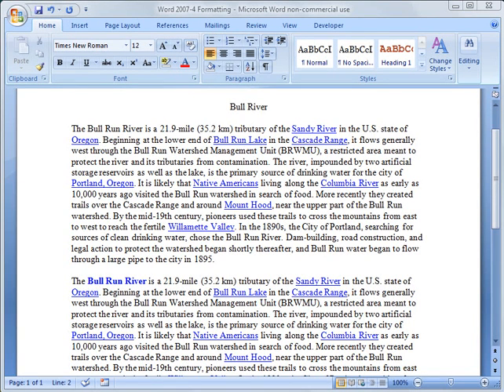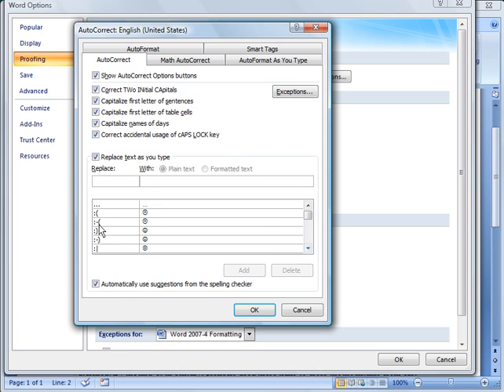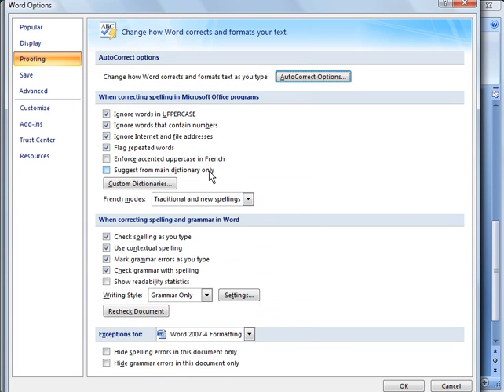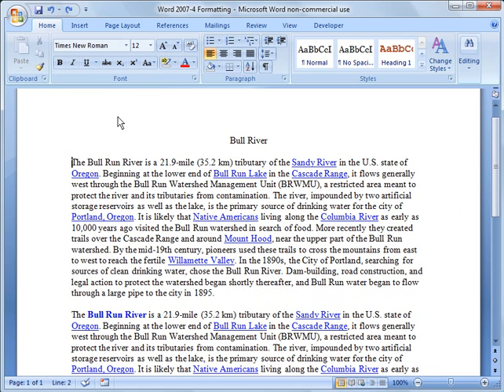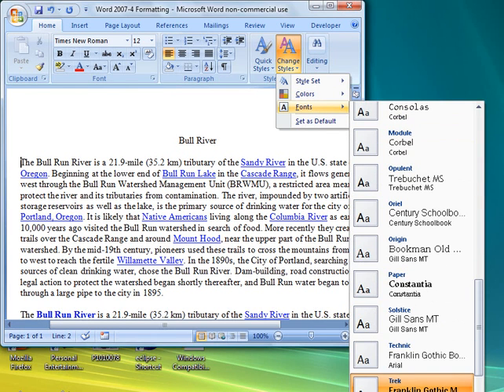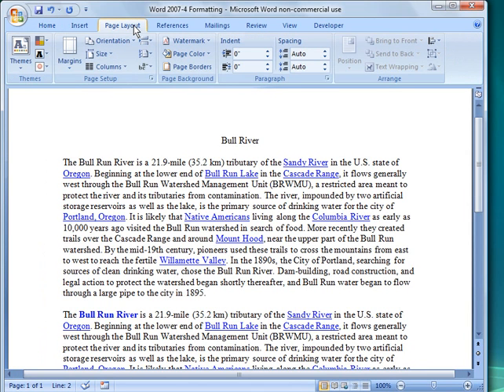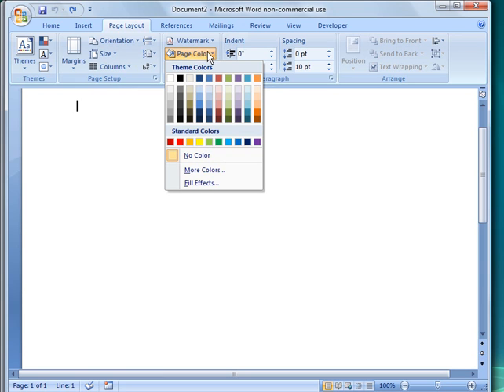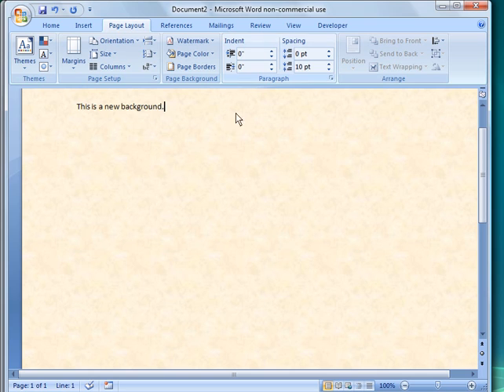Word 2007 Tutorial 4: Formatting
Word 2007 Tutorial 4: Formatting.  Overview of AutoCorrect feature, Paragraph Styles, Theme fonts, Backgrounds and Watermarks.